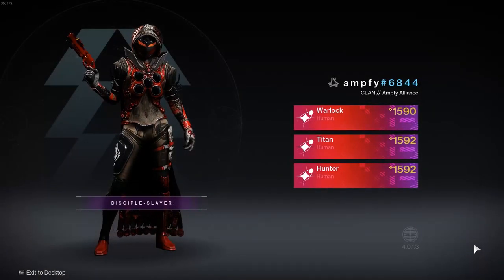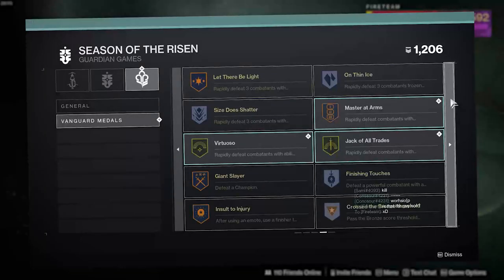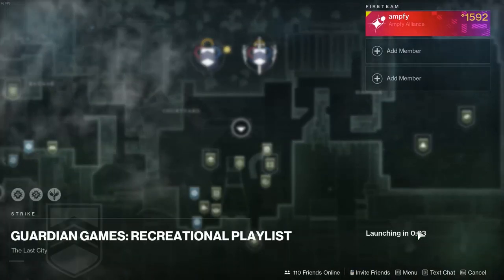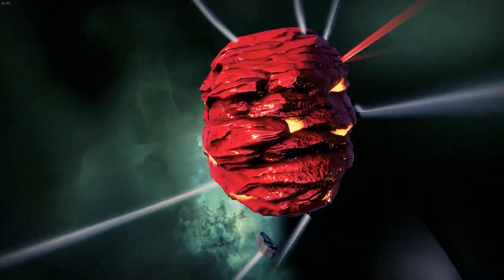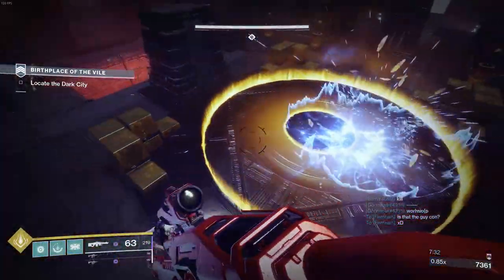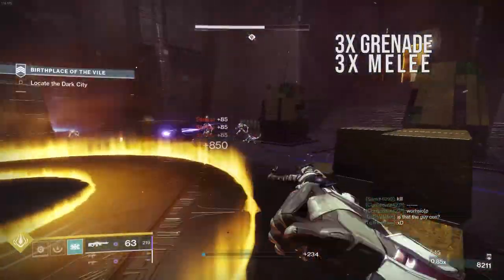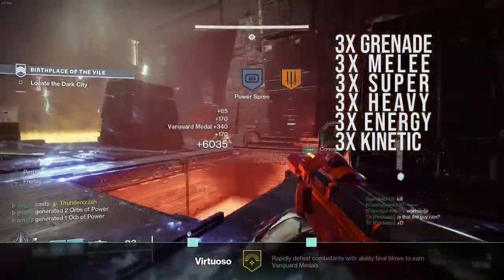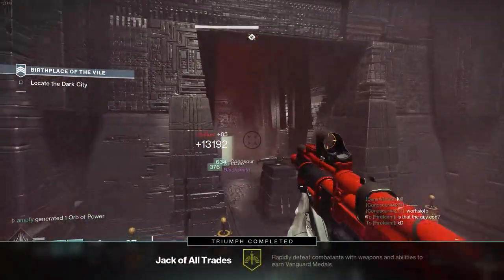Jack of All Trades Triumph COMPLETELY explained! - Destiny 2 Guide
With this video I explain how to get Jack of All Trades while also acquiring Virtuoso and Master at Arms at the same time!